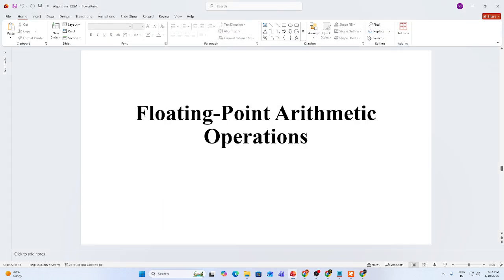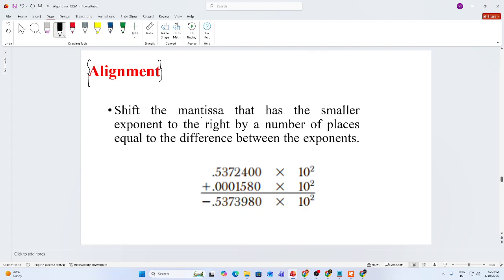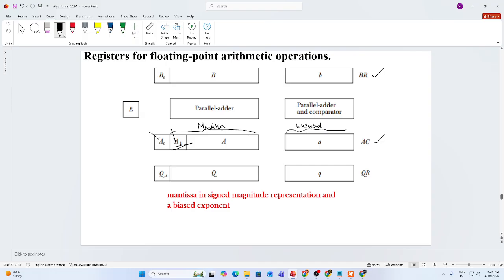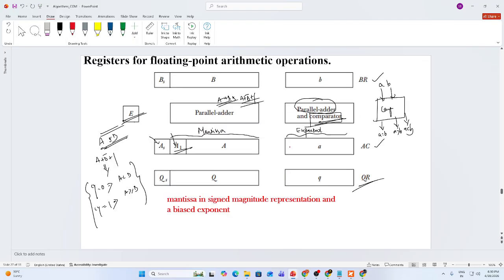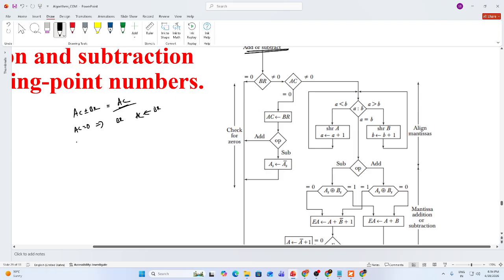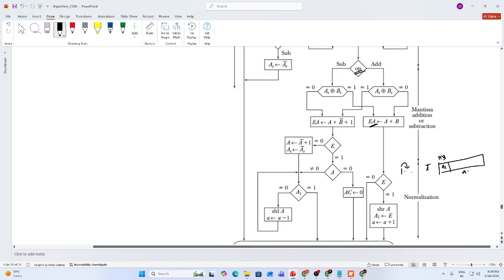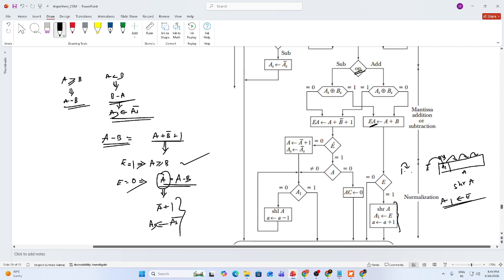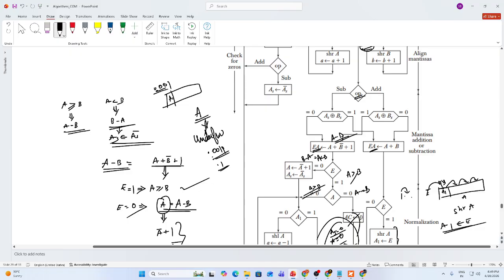UNIT_III_IX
Floating Point Addition and Subtraction Algorithm